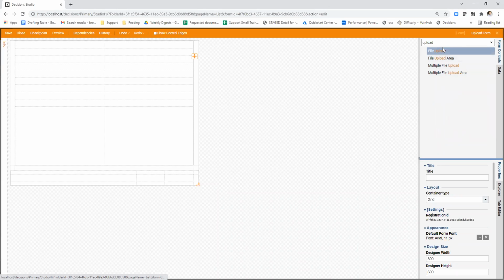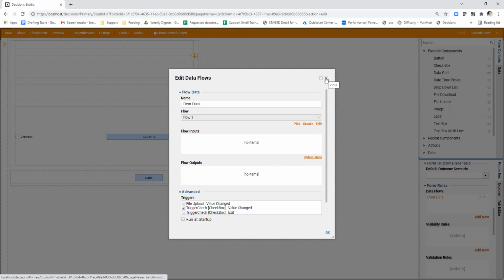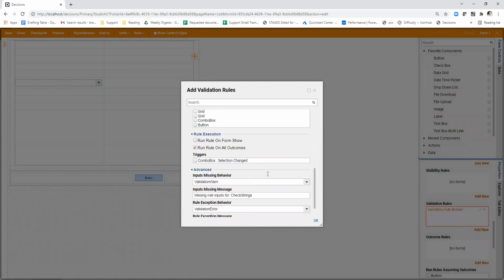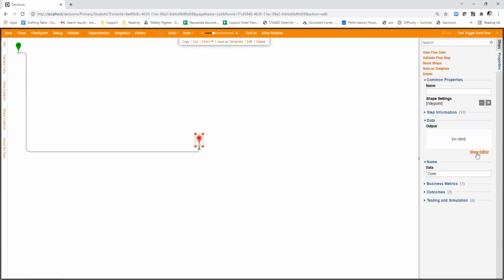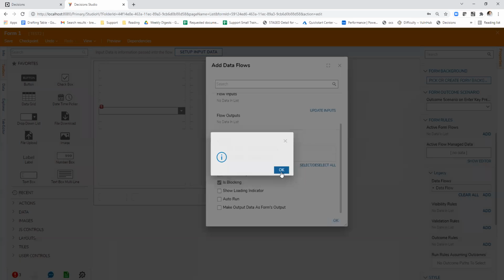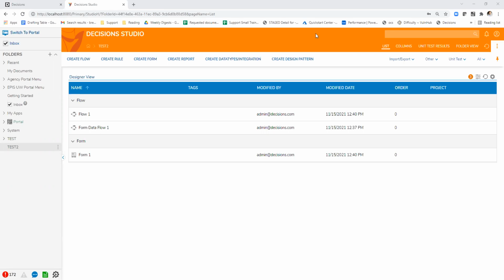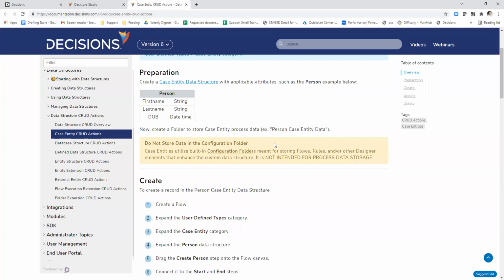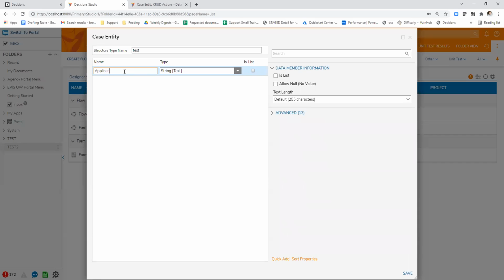Decisions Q&A- Lunch and Learn 11/15/2021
"We are working to support 9 new non-production environments, and are looking for a way to update system settings by file load or by a utility flow to reduce the amount of manual configuration needed in each environment." -- 0:46

"Is there a place within Decisions where we can increase the maximum size for document uploads?  We are running into an issue with images for ORC that are larger than 1mb." -- 10:52

"delete an uploaded file attached on a form triggered by a drop-down box , form not submitted yet" -- 13:52

 "I tried to reset the upload object on a form but it will not reset. How can I do this?" -- 14:06

"How to set the default culture via a step or an internal service within a flow?" -- 41:46

"V7 Forms webinar- I saw something about Tomato. Could you tell me a bit more about it?" -- 44:50

"Can we review briefly what data should and shouldn't be included in a case entity? I'm referring mostly to the warning in the yellow box -- 47:28